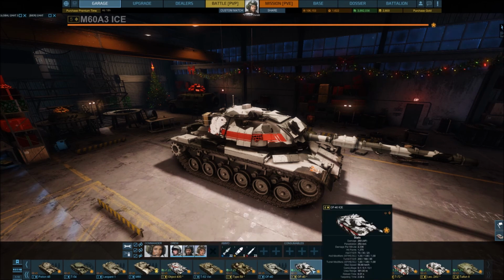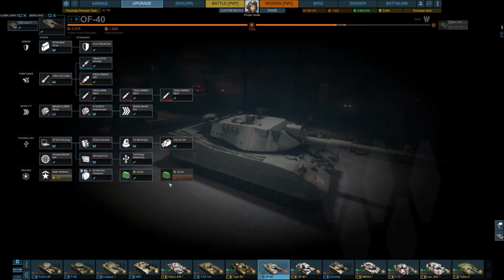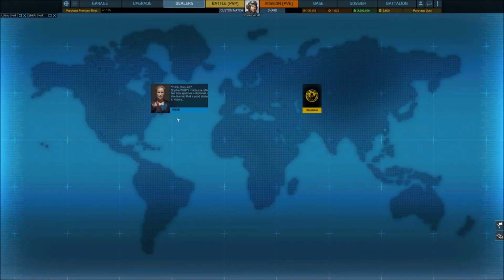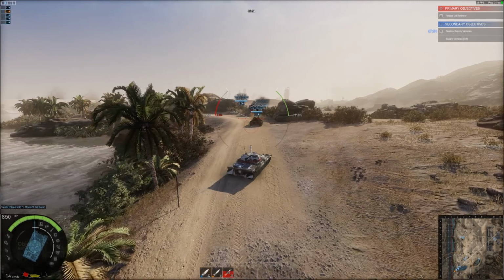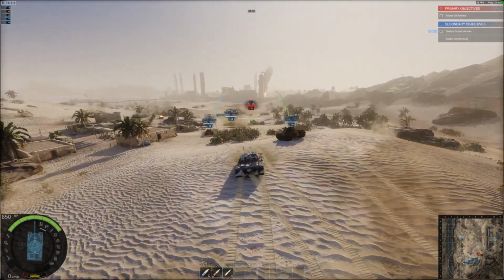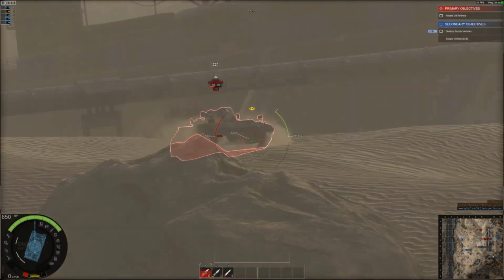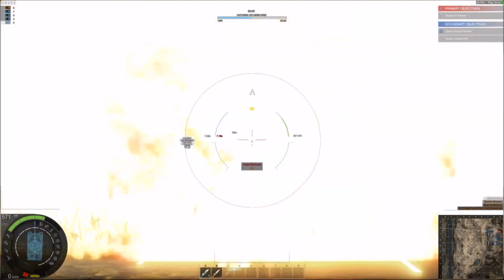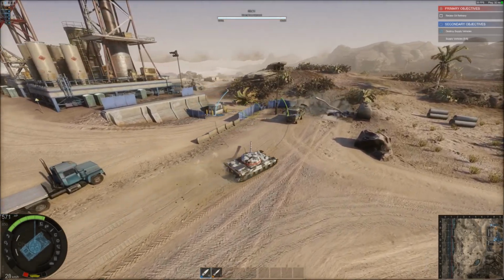Armored Warfare, Gamplay, Object 430 Ice, Let's Play, Video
Welcome Back to TANK's Gaming.
In this video i gona show of the Object 430 in a PVE and a PVP battle.